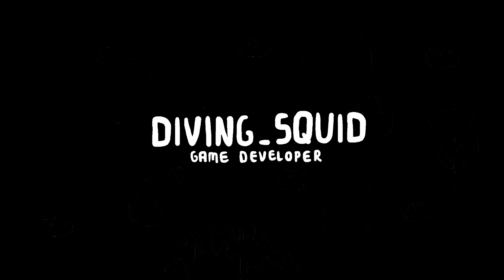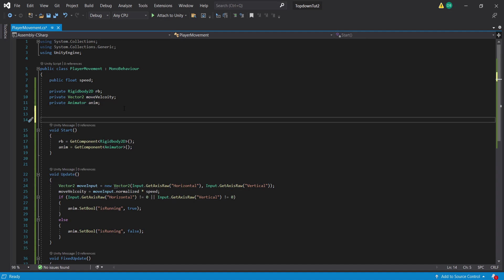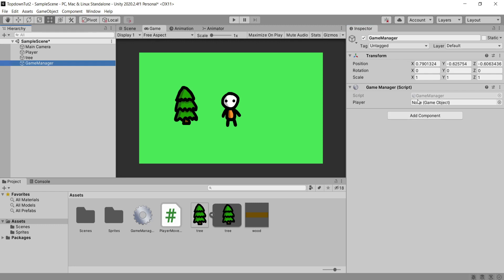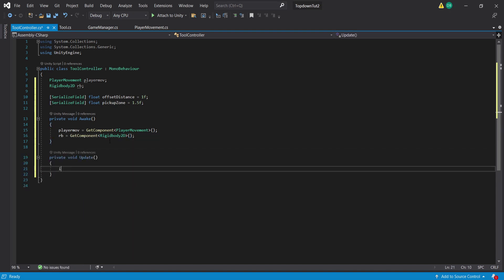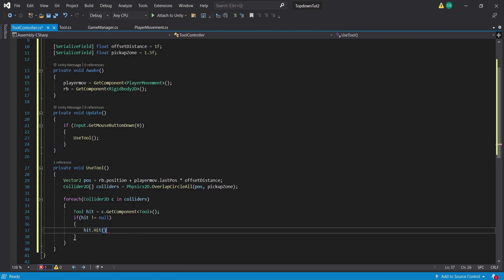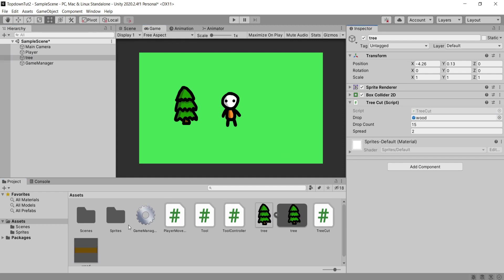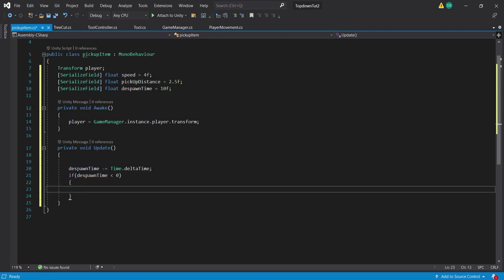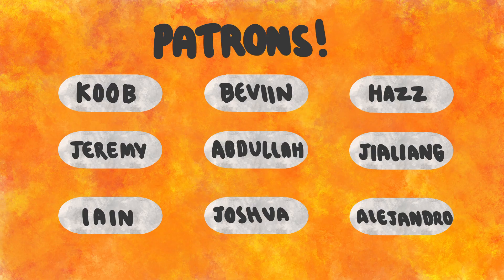UNITY 2D BREAK AND PICKUP ITEMS TUTORIAL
In this tutorial we will look at how to break objects (chop trees, mine etc.) and pick up their loot that they drop.

Bye :)